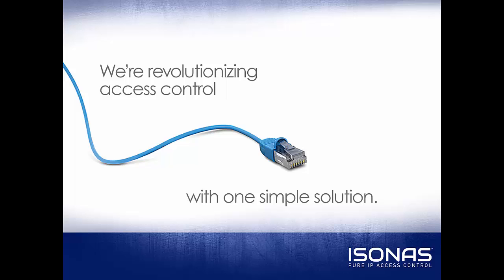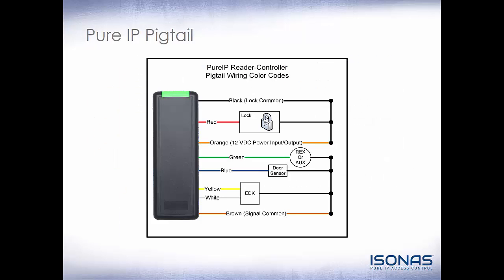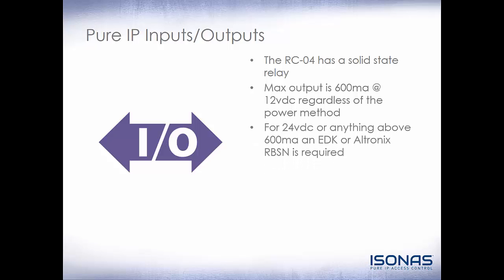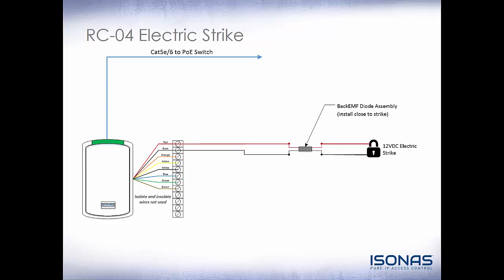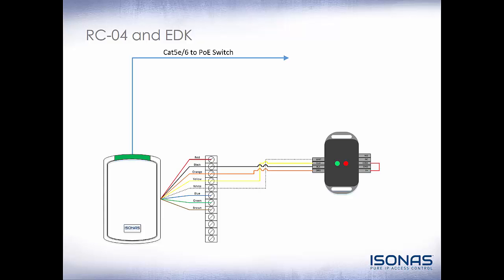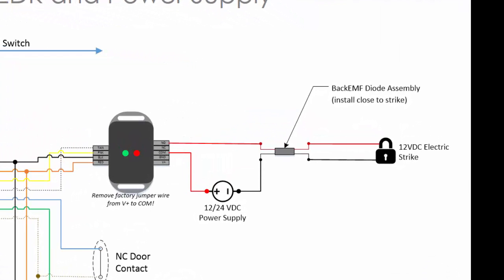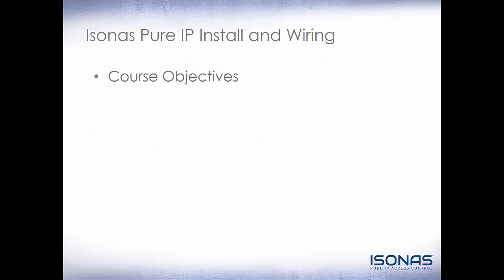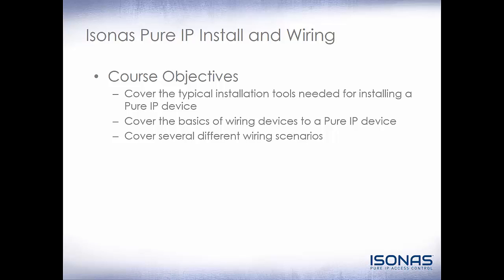411 - Pure IP/RC-04 Install and Wiring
This is video 2 from the 410 - Pure IP, Hardware Installation, and Network Connectivity course by Isonas.